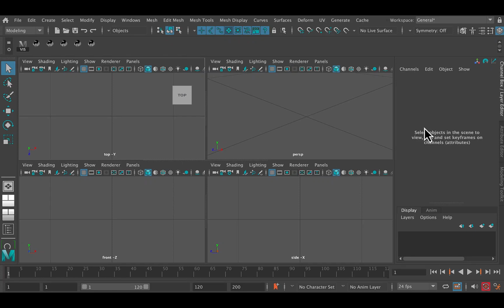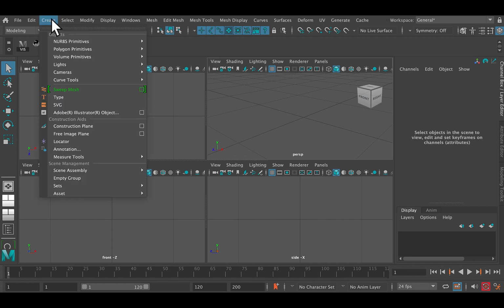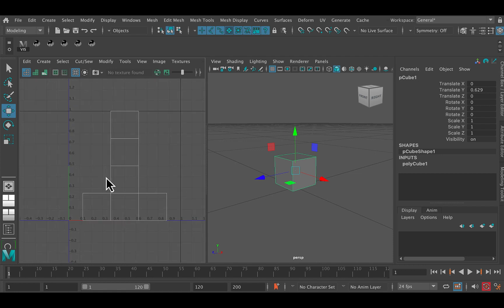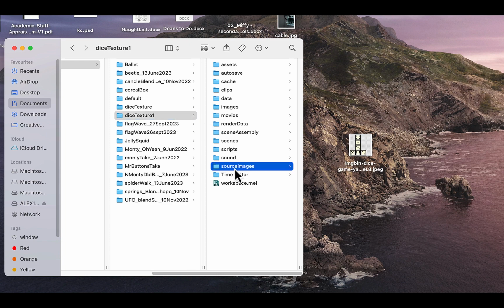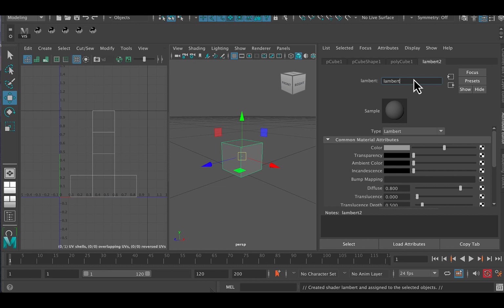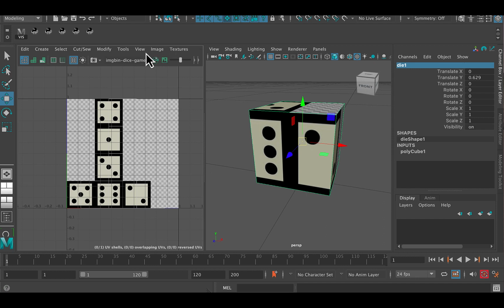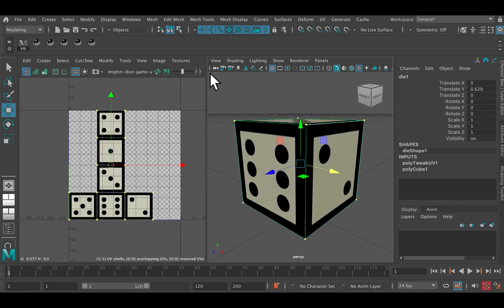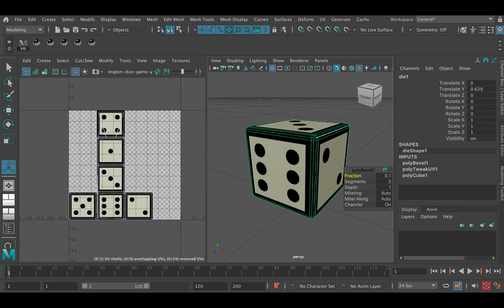How to Texture Dice in Maya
How to Texture Dice in Autodesk Maya - Super Basic Tutorial for Maya Beginners.